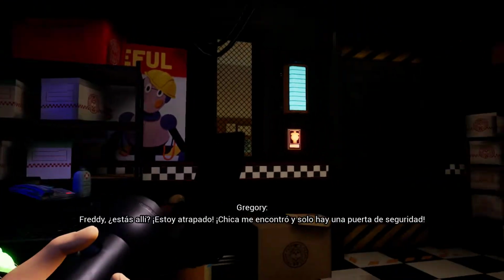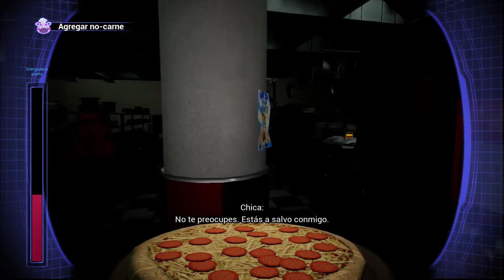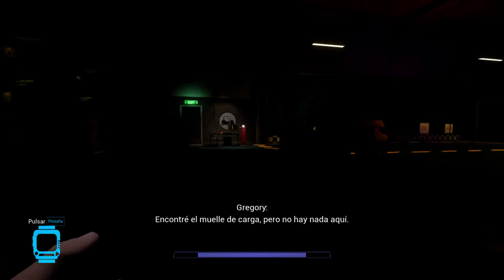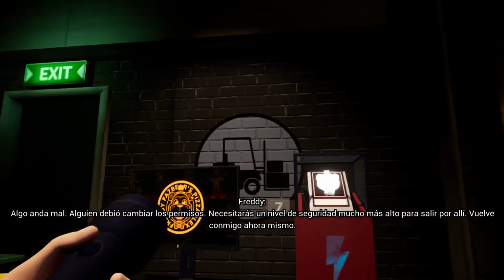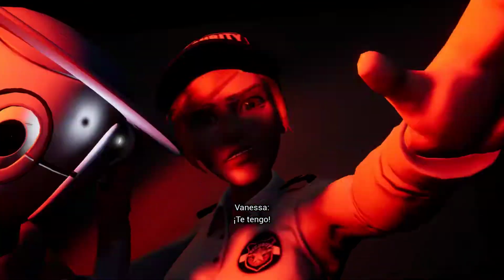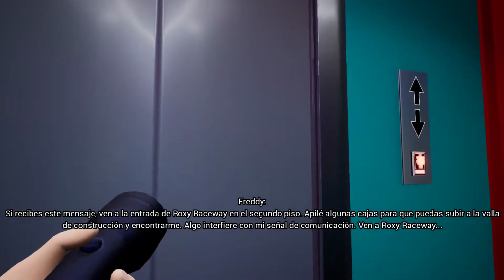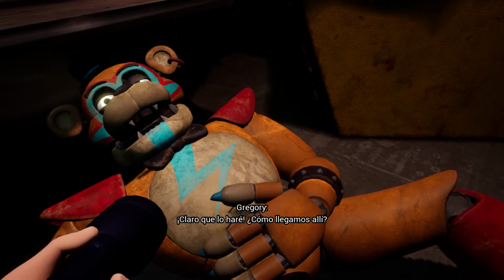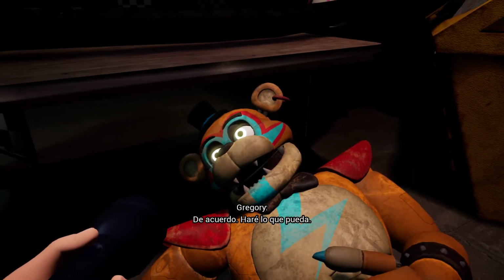Five Nights at Freddy's Security Breach - Vanessa nos atrapa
Five Nights at Freddy's Security Breach
By Xonmuxica